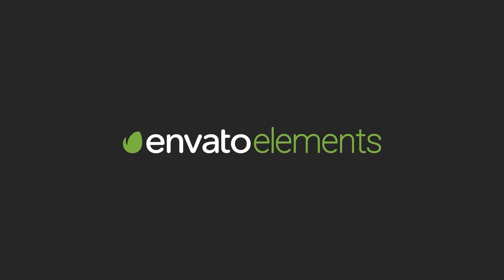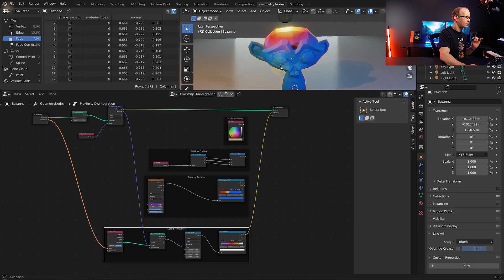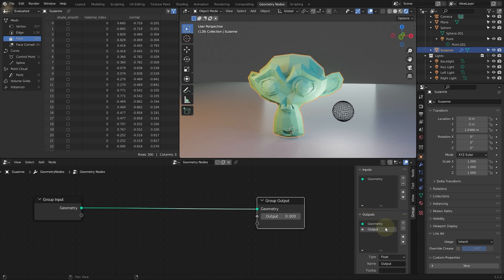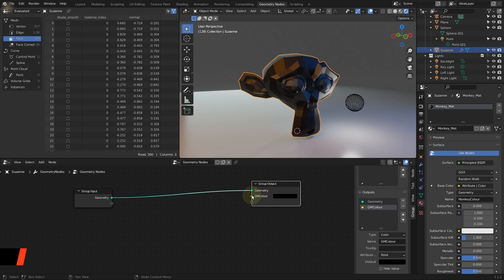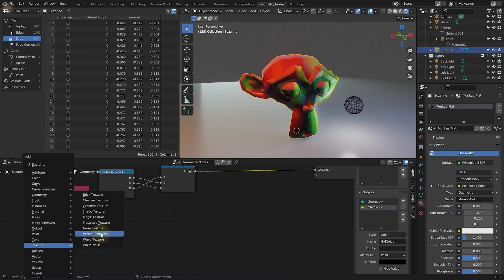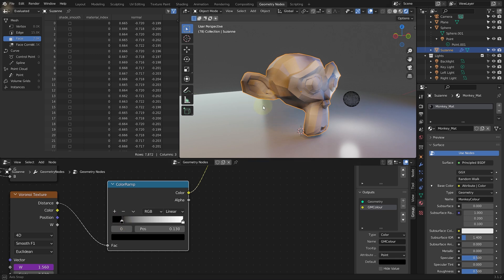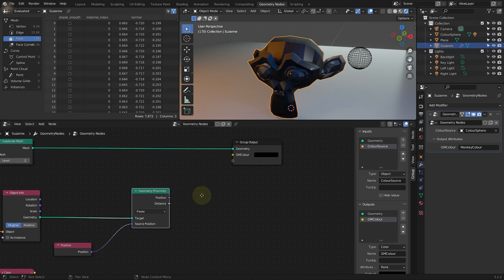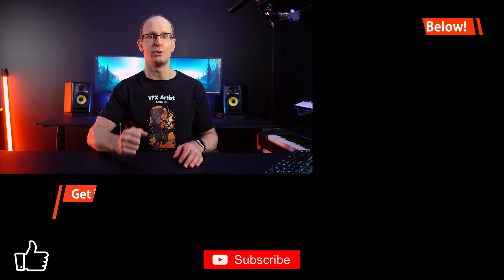Blender Geometry Nodes Colour Attributes For Beginners | Part 3/3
Learn how to create control COLOUR with Attributes using Geometry Nodes in Blender 3.1 😀

TIME STAMPS
00:00 Introduction
01:52 Final Effect Demo
03:56 Tutorial Start
04:30 Controlling Colour with Attributes
07:54 Set Colour from Colour Picker
08:29 Set Colour from Normal Vector
10:18 Set Colour from Noise Texture
12:11 Animating Noise Textures
12:39 The ColorRamp Node
14:23 Set Colour by Proximity11